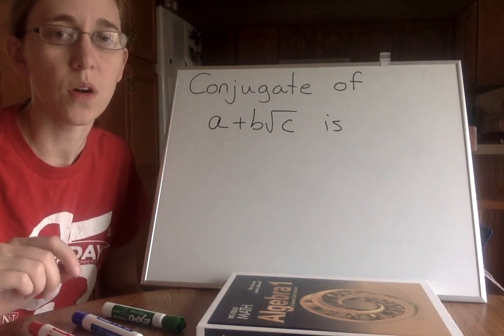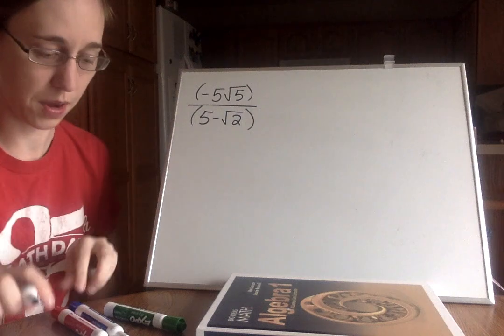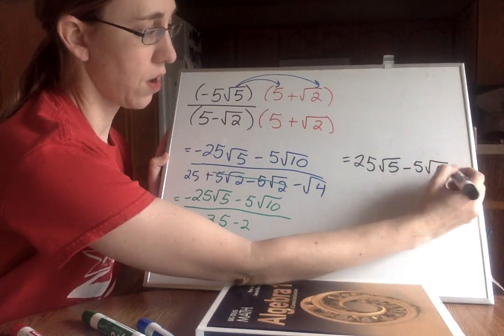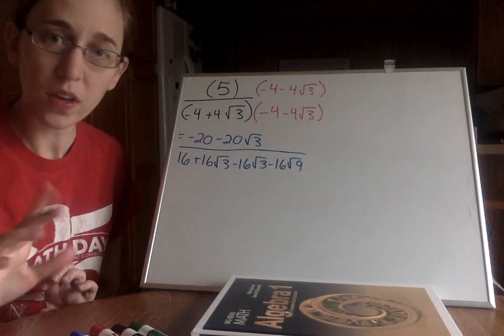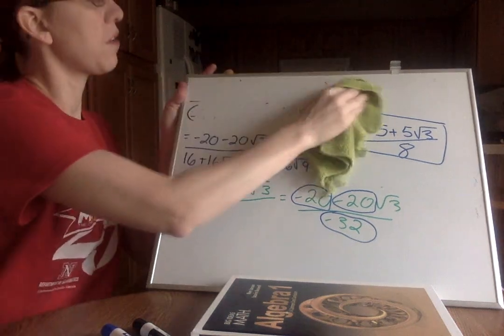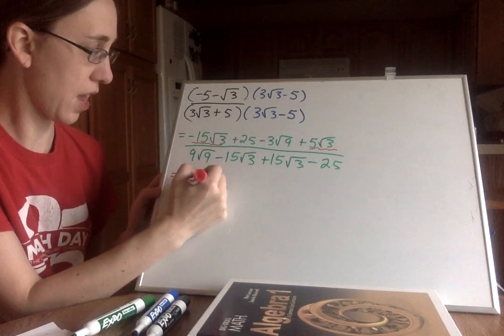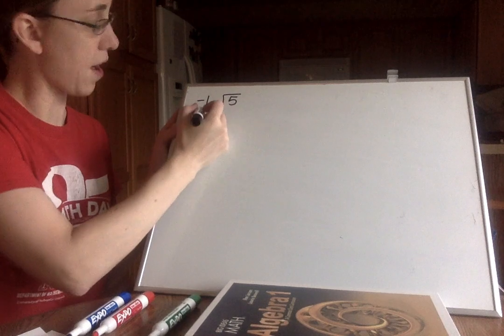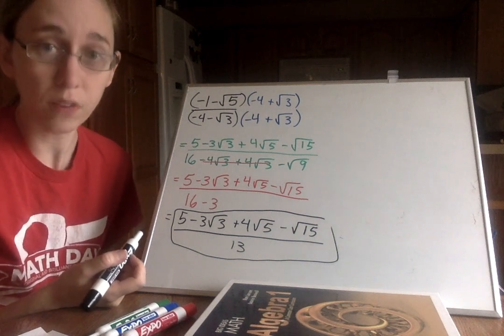dividing radicals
This video explains how to divide radical expressions, which is really just rationalizing more complex problems.